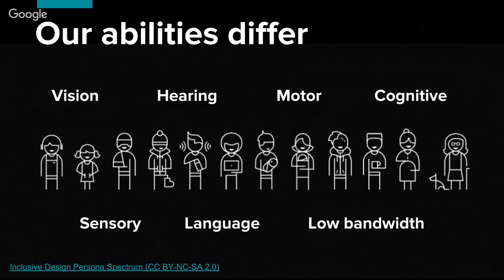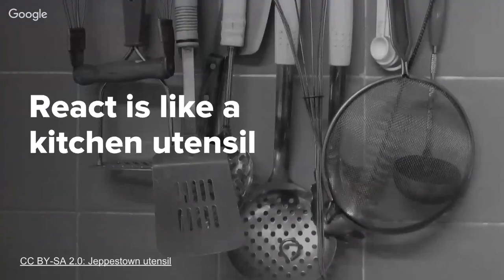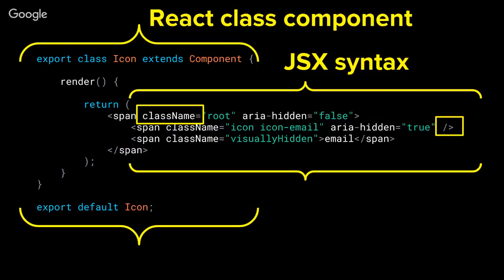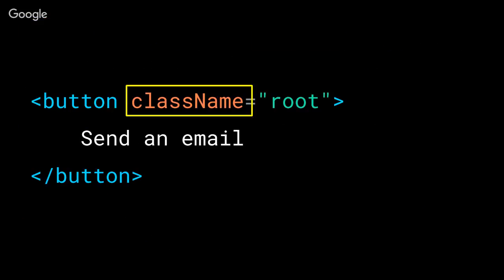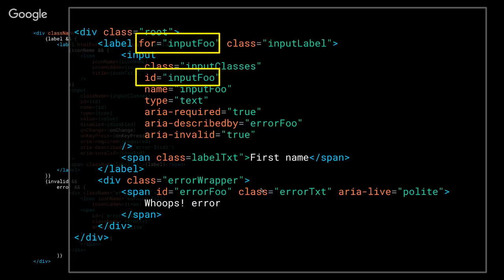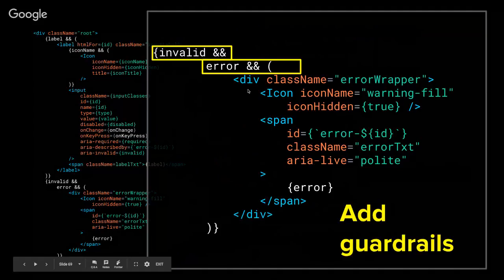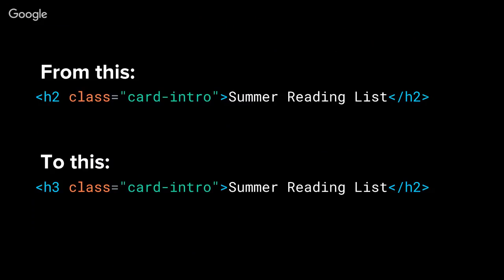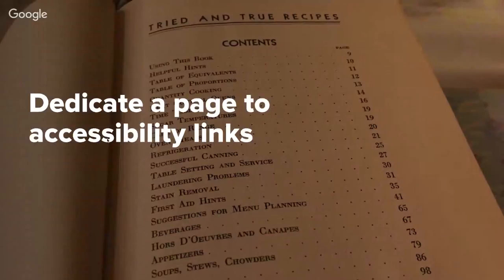Accessibility-flavored React components... – Kathleen McMahon: id24 2018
Accessibility-flavored React components make your design system delicious!

Design systems are a popular way for teams to flavor their design and development workflow. However, an often-missing ingredient in many design systems is a focus on accessibility best practices — especially when component libraries are involved. In this talk, we’ll take a look at how you can season some commonly-used components with accessibility. Pair this with accessibility guidance in your documentation, and you’ll have the recipe for a delectably inclusive design system.